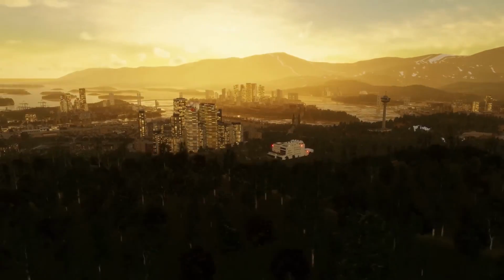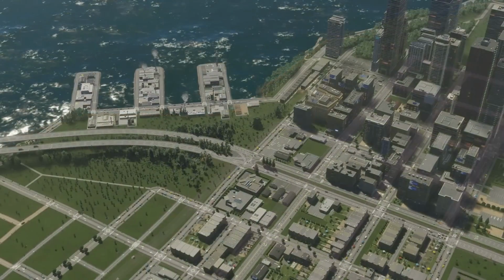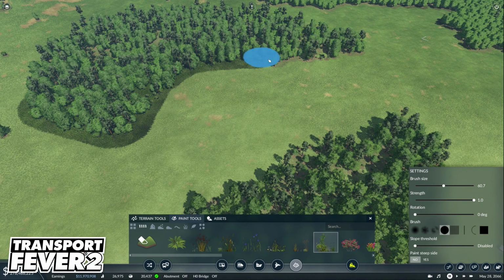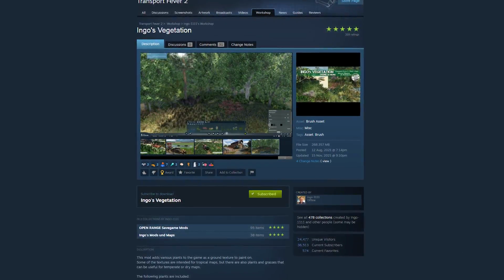Cities Skylines 2 Nature Lacking?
We're having a look at nature in Cities Skylines 2. Is it good or does it need more attention? Let me know what you think.